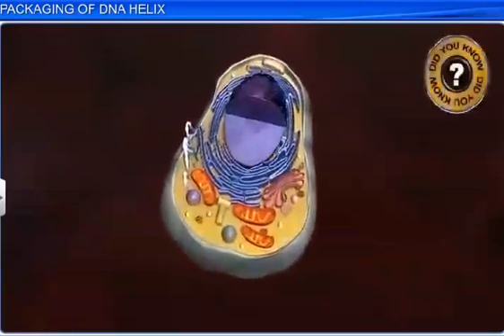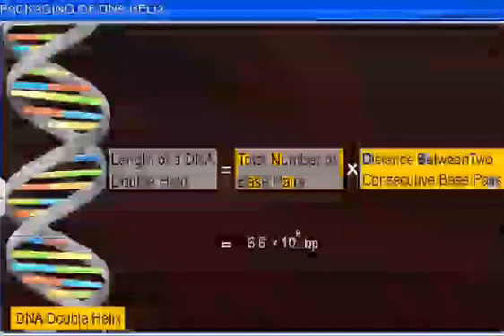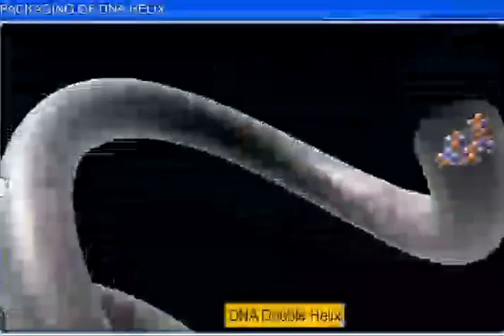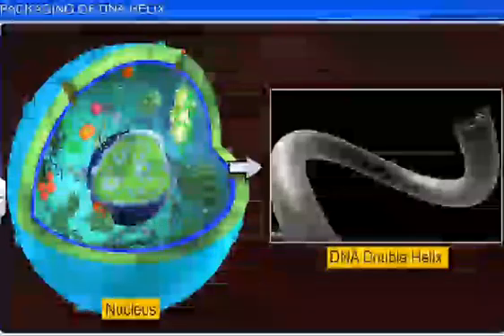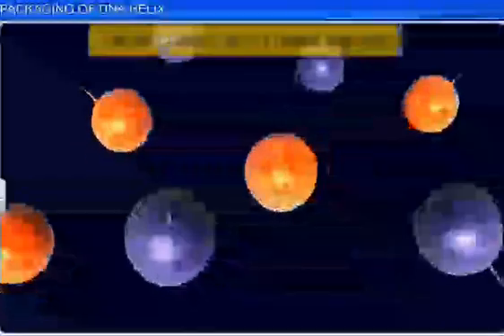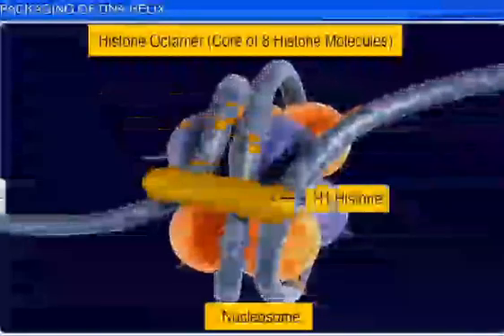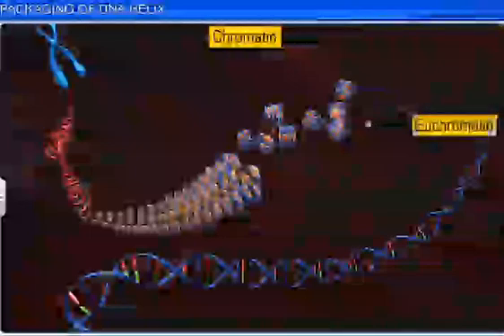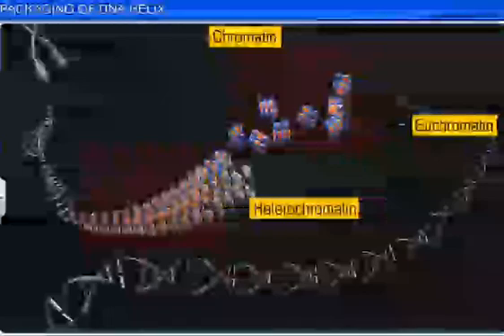Dna packaging.....animated video.